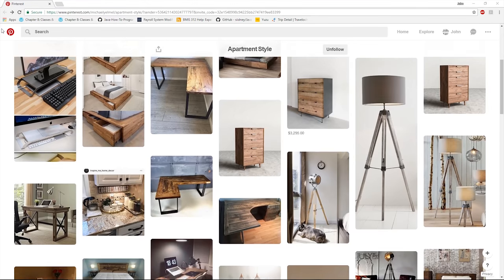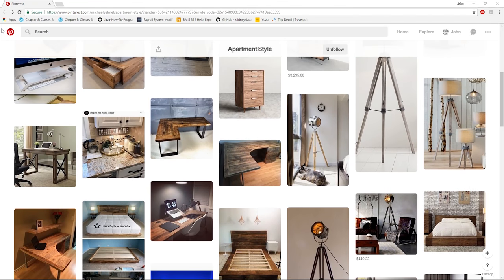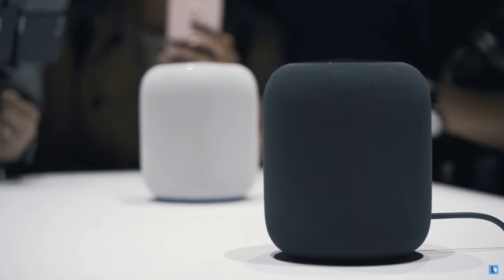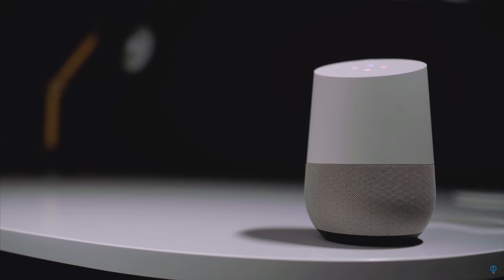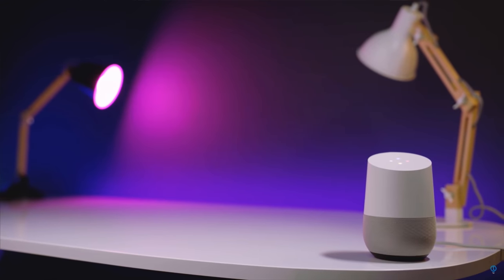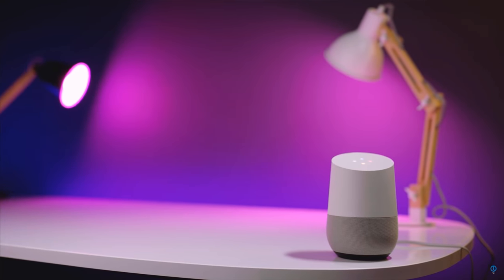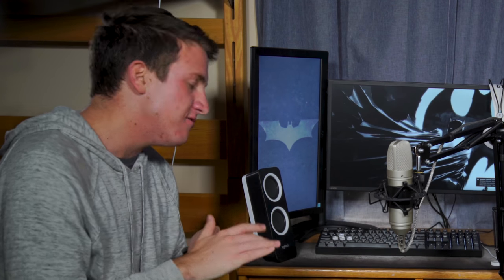BUILDING A COLLEGE STUDIO | Studio Vlog, Part 1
Michael and John sit down and talk about the plan for the new Collegiate Tech studio space, which we will move into in December!  We're building the studio from the ground up, including Philips Hue smart lights, acoustic foam, and the Apple Home Pod!

Audio recorded on the CAD GLX2400 USB microphone.